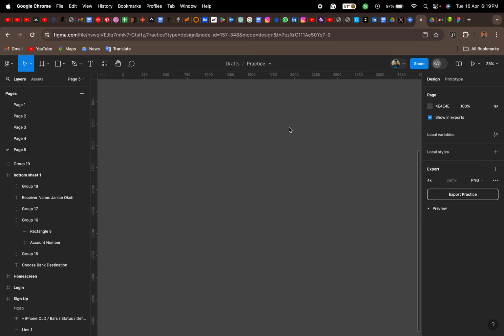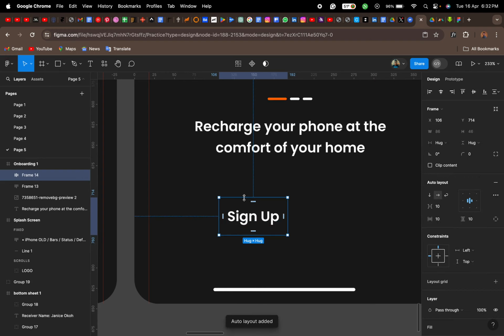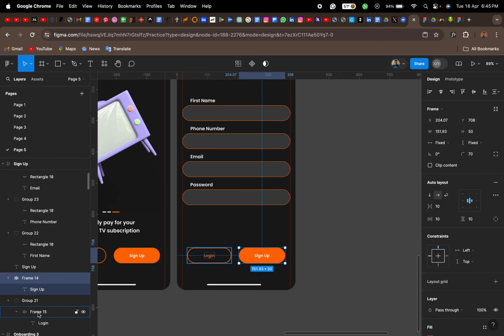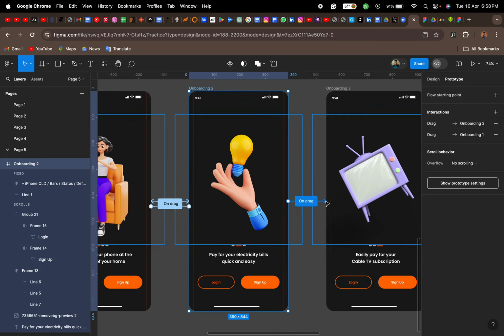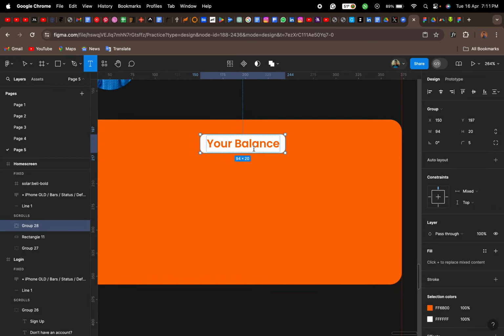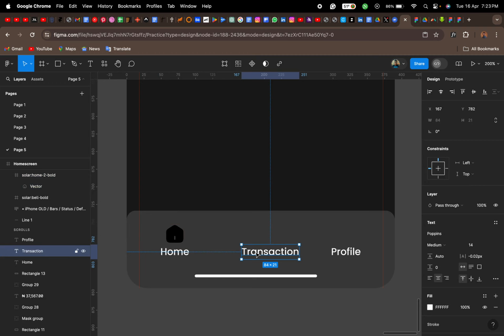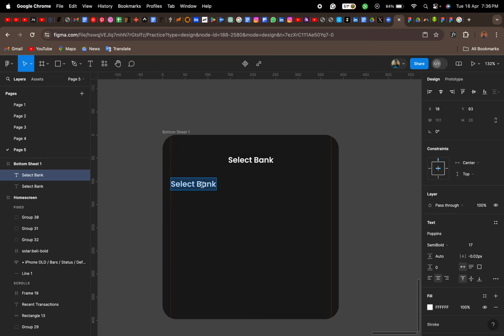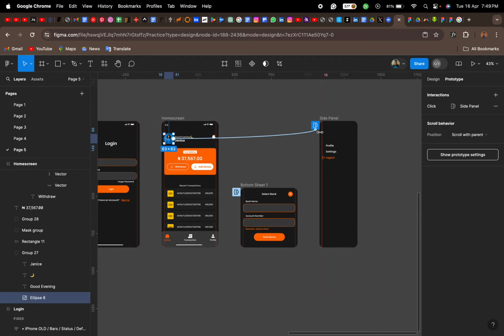HOW TO DESIGN A UTILITY PAYMENT APP (Pt 1) (UI/UX Design Training)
Screen recording showing “How to Design a Utility Payment App (Pt 1)”.